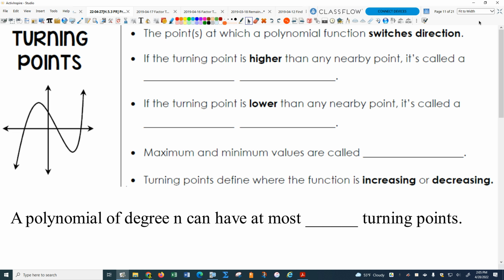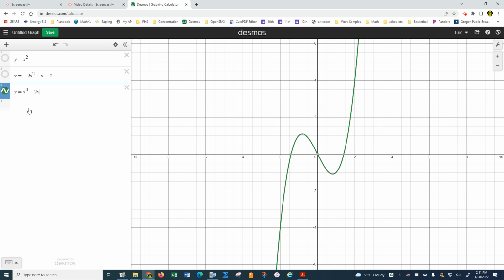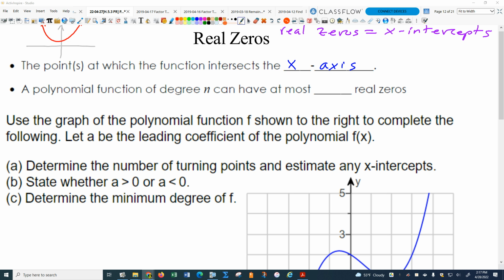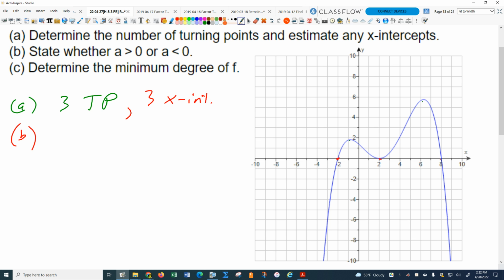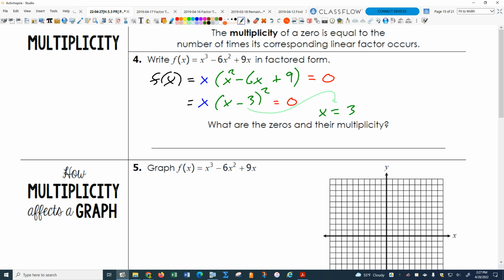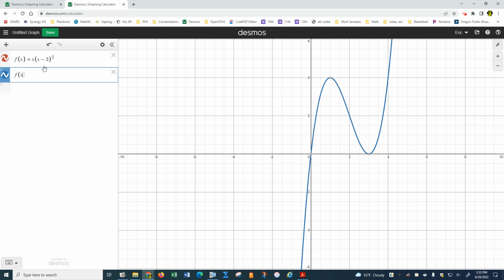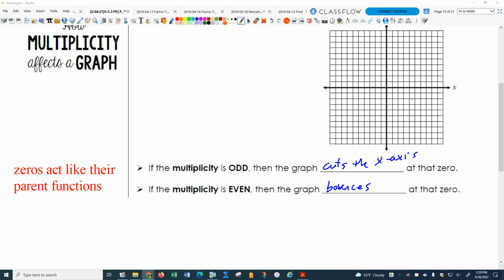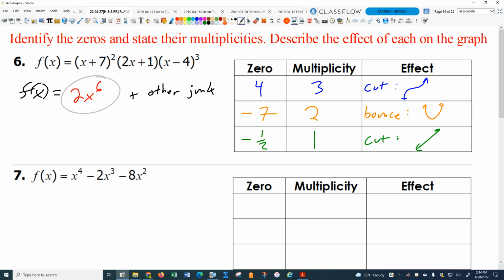22-04-28[H.5.3 PR] Polynomial Turning Points & Zeros p7